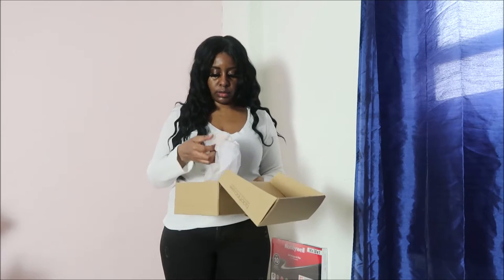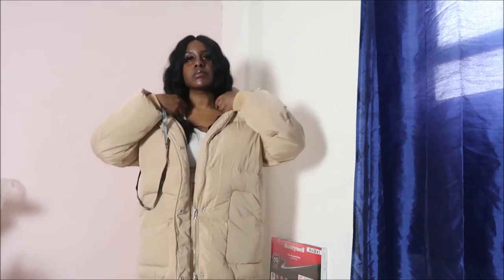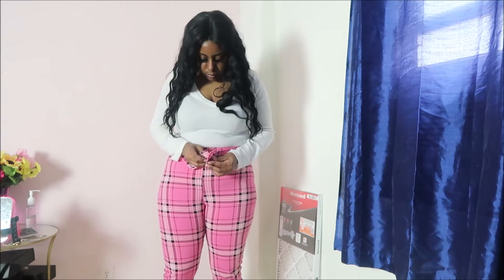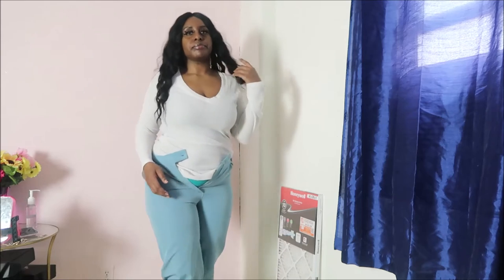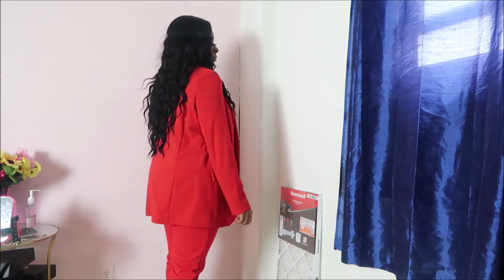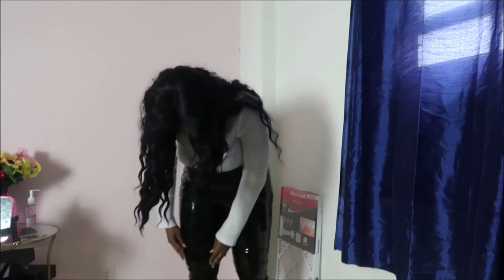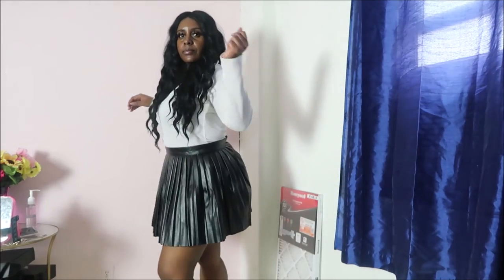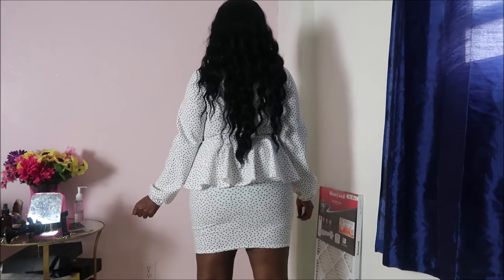BooHoo Try on Haul|That Girl Jai